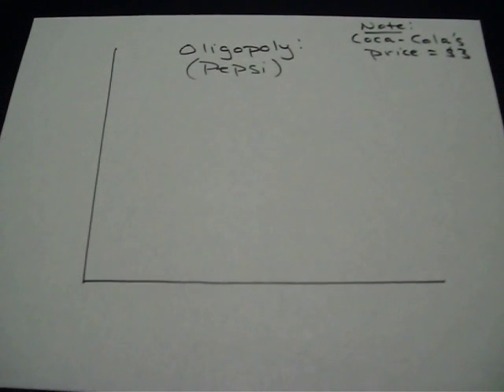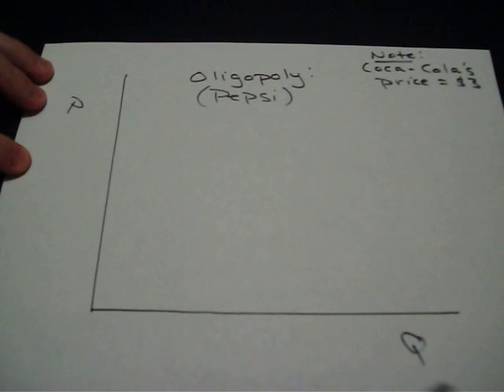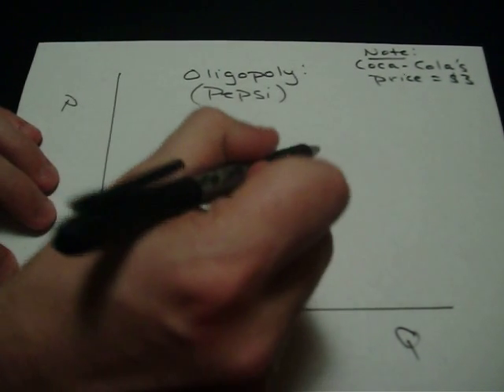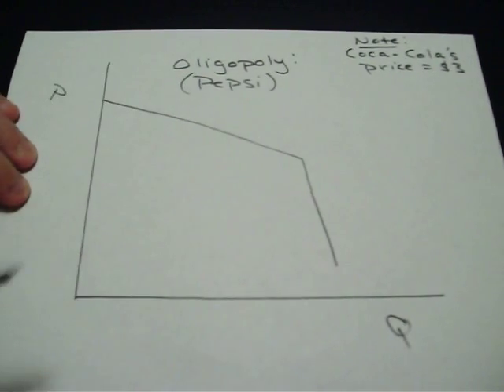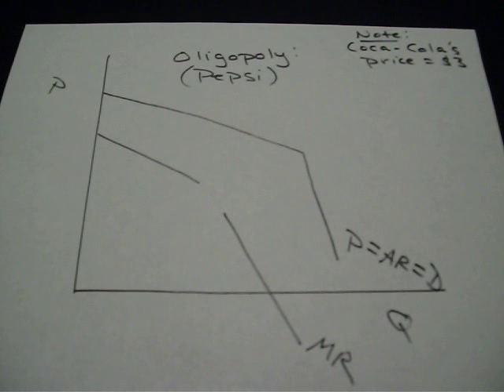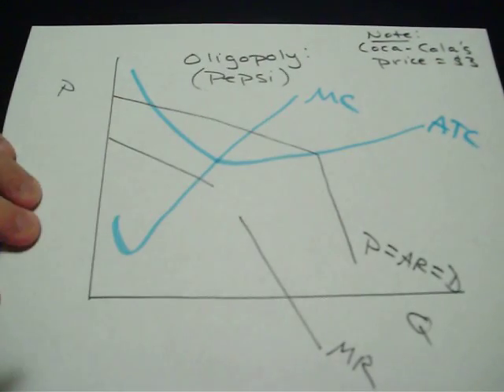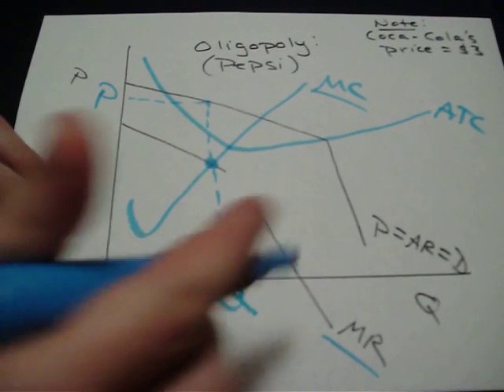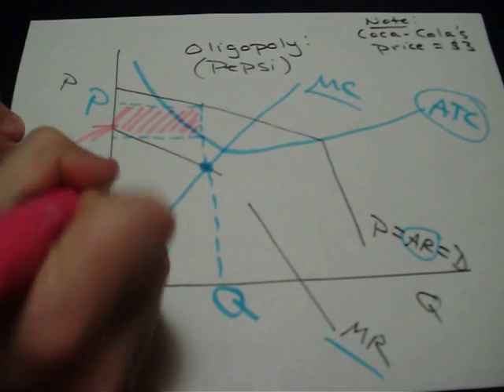Oligopoly Cost Curves; Explanation; Economics; AP Microeconomics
Study Questions:
1) What are four characteristics of an oligopoly firm?
2) Explain why the demand curve for the oligopoly has a "kink" in it.
3) Show the oligopoly cost curves where the business is making an economic loss.
4) Name two industries that would be classified as an oligopoly market. Do these firms often advertise? Does a firm in perfect competition or in a monopoly advertise? Why or why not?